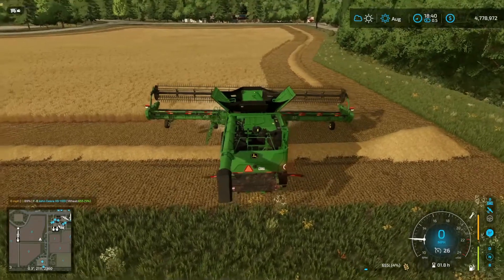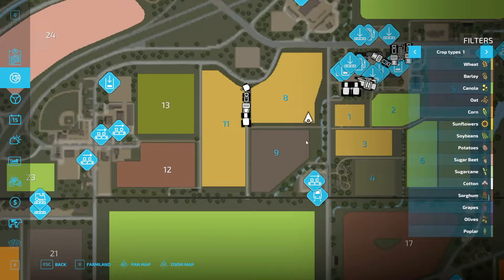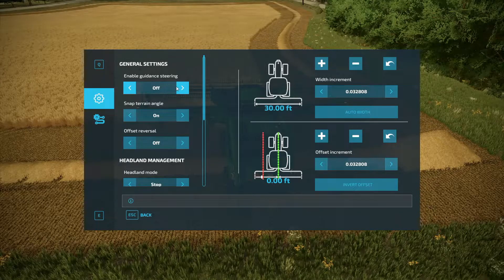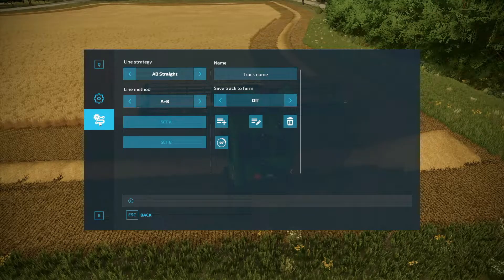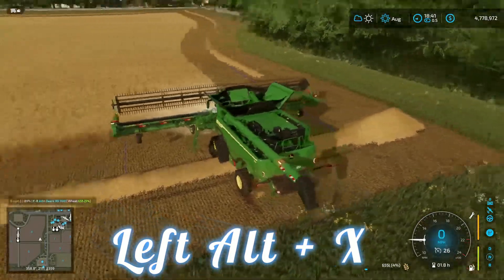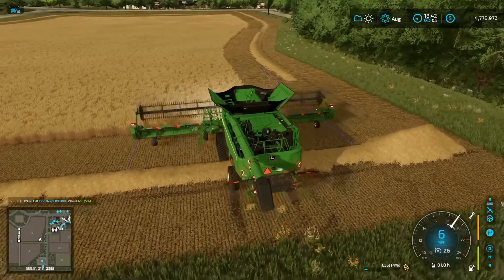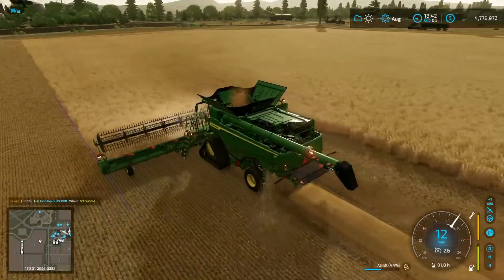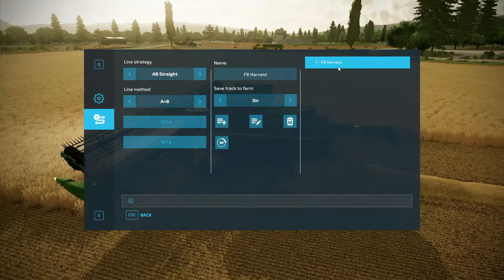Guidance Steering (GPS) Tutorial | Farming Simulator 22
In this video I show you how to use the Guidance Steering Mod for PC on Farming Simulator 22!